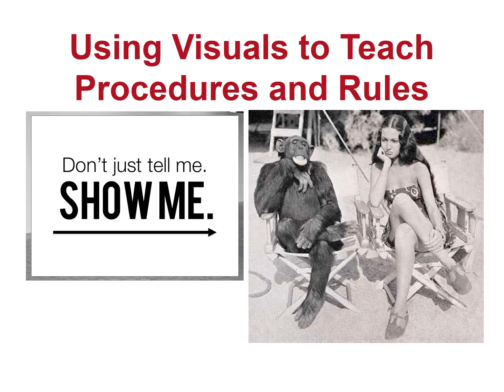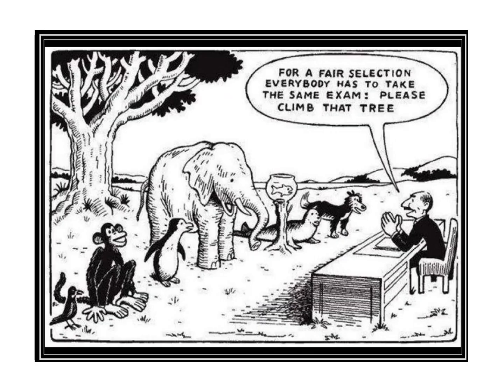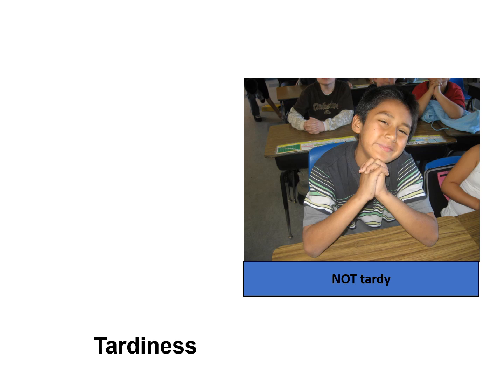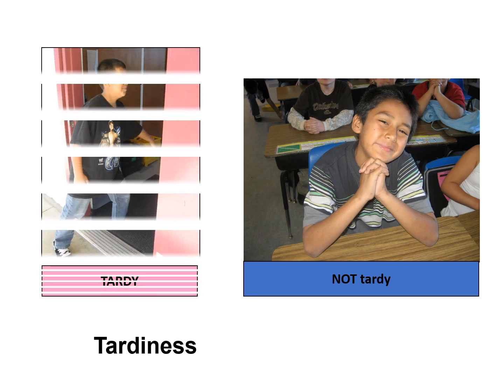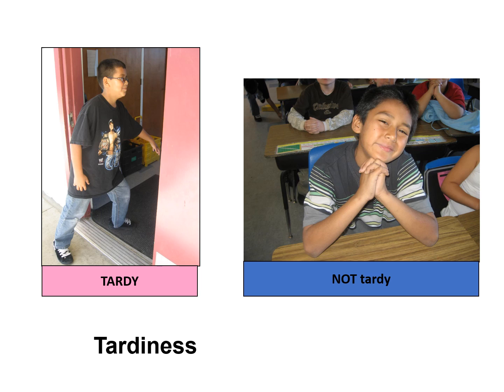Using Visuals to Teach Procedures - Top 10 Tips, part 4/10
Strategy 4: Using Visuals to Teach Procedures and Rules. Learn how using visuals promotes classroom equity, saves teachers time, and helps students be more successful.